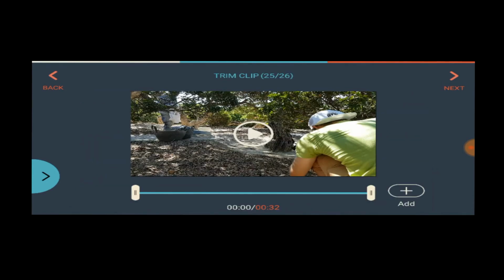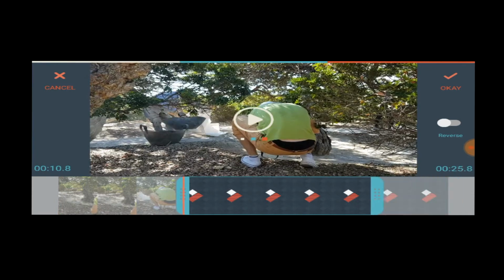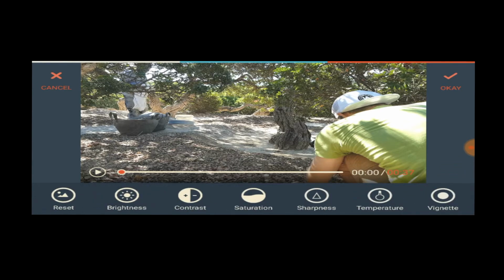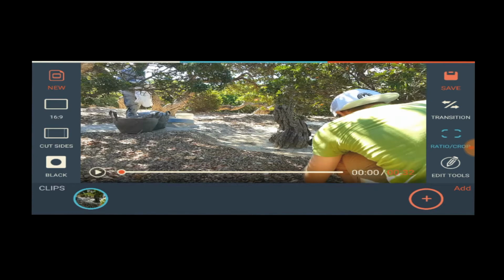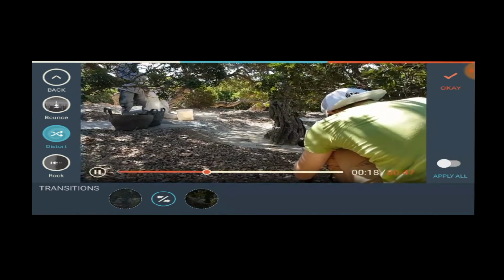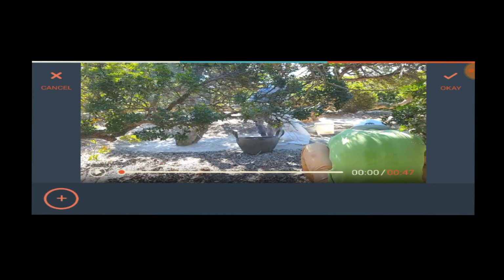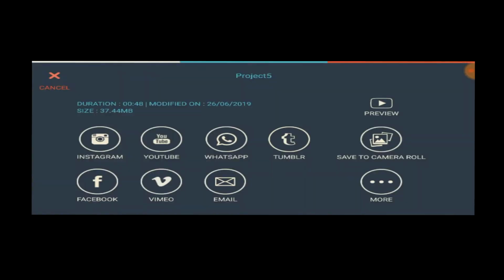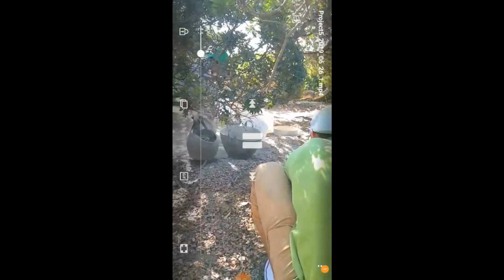Best Video Editing APP for Android 2019 (Quality)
In this video I you will get to know the best free video app for Android, Its without watermarks, in good quality and without ADS... In my opinion its really easy to edit in it. Enjoy :) , transferwise ‏‏‎ ‎

GET AMAZING FREE Tools For Your Youtube Channel To Get More Views:
Tubebuddy (For GROWTH on Youtube):